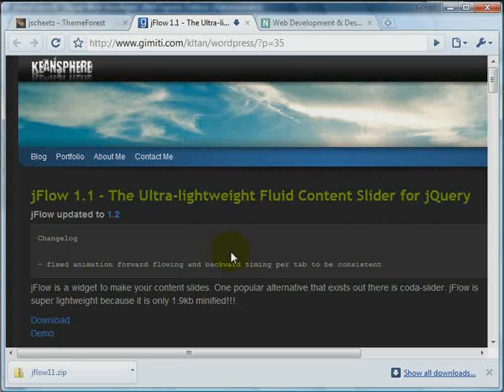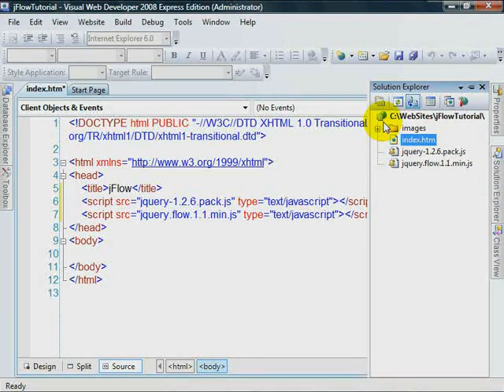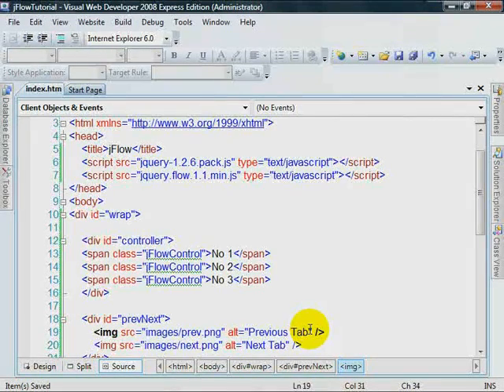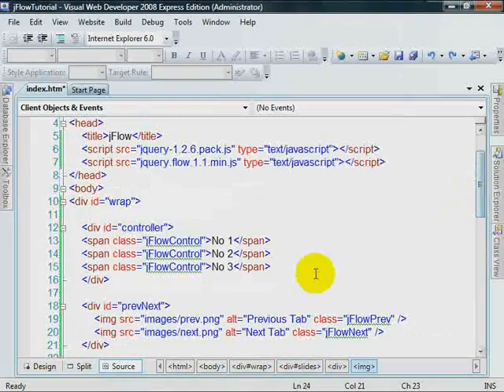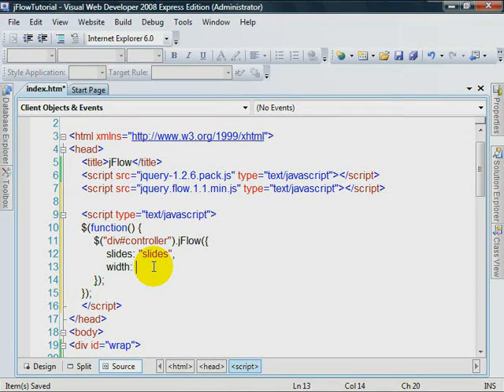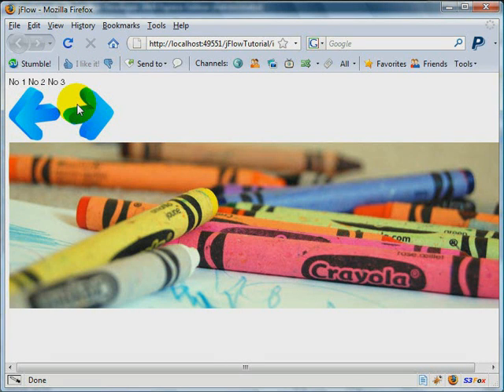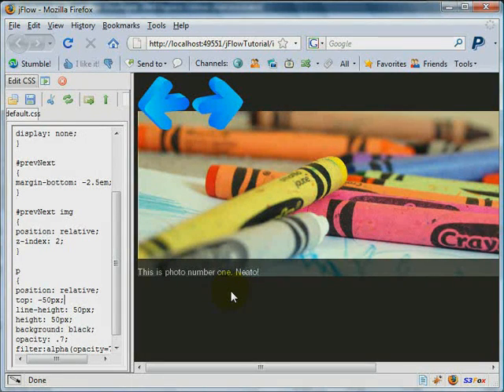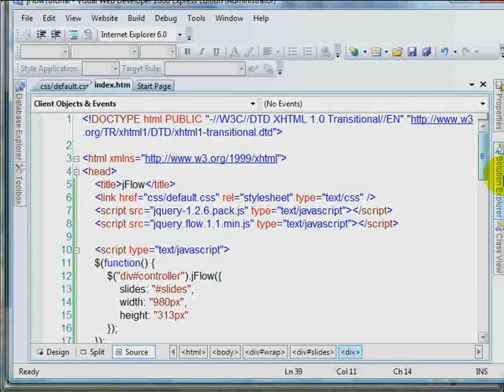Using the Wondeful jFlow Plugin - screencast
In this video tutorial, I'll show you how to use the jFlow plugin to create a sliding featured content section. for more in depth tutorials.